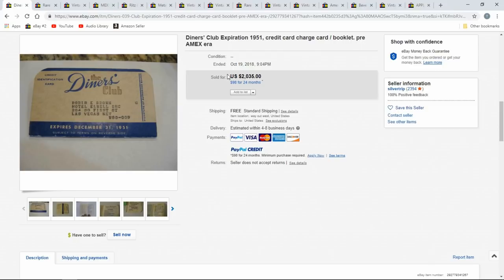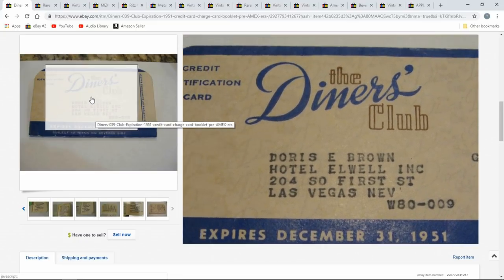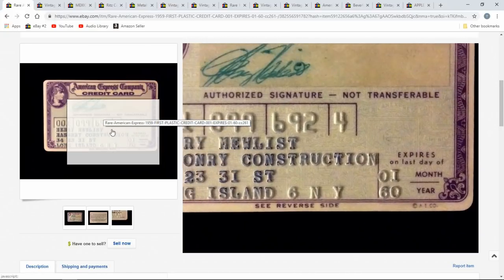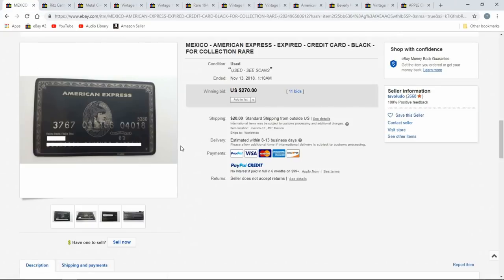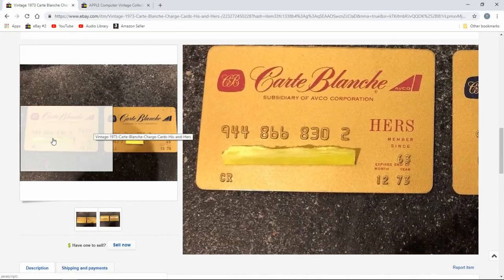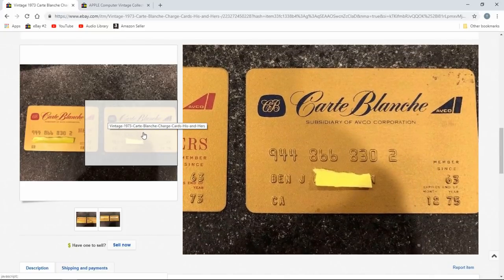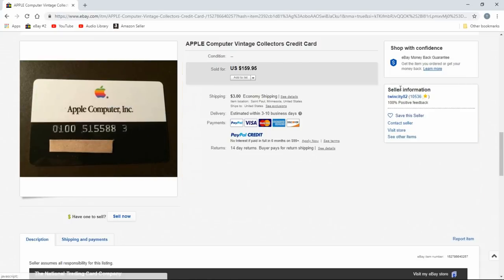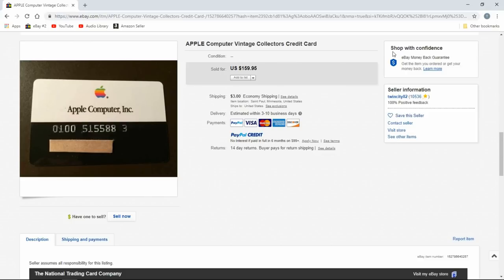You'll Get A Charge Out of This BOLO